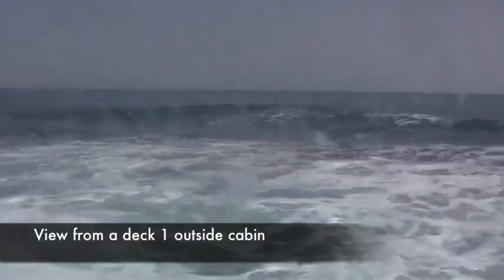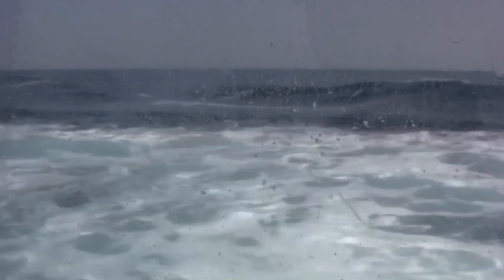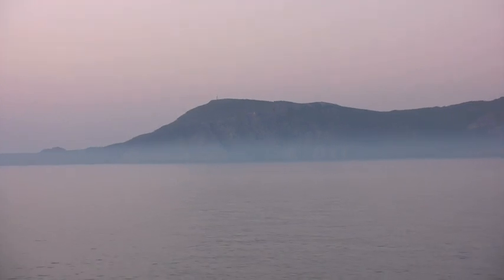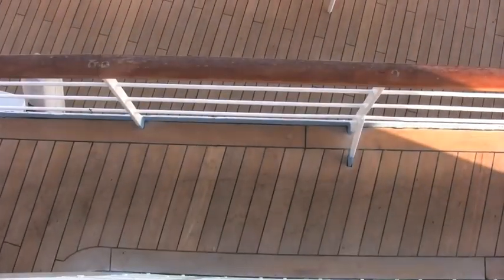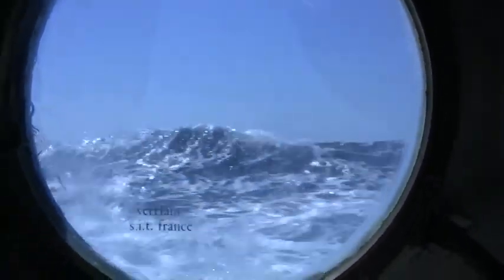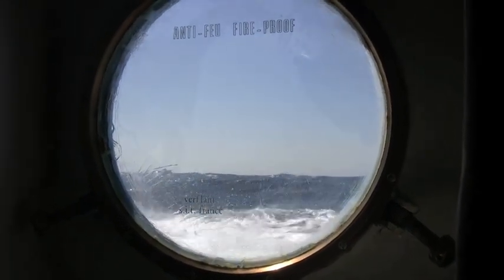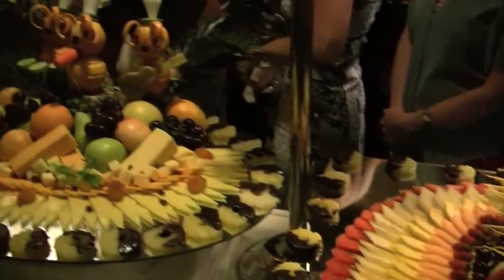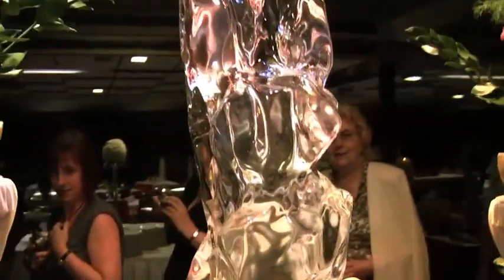Thomson Celebration Cruise Ship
Views around and from the ship during the 'Pearls of the Agean' cruise in July 2009.